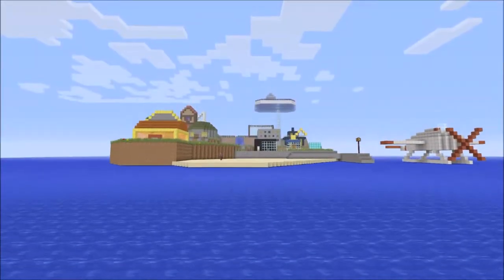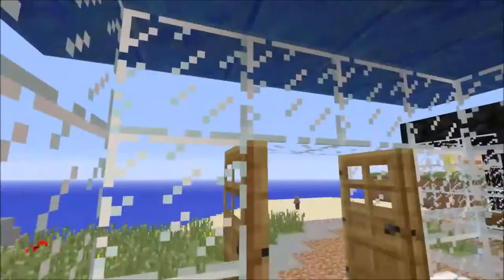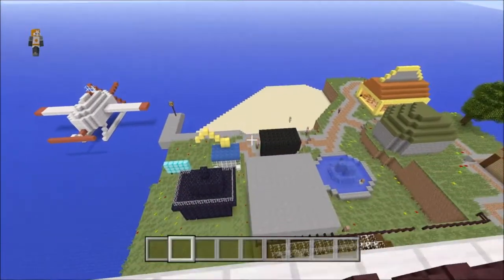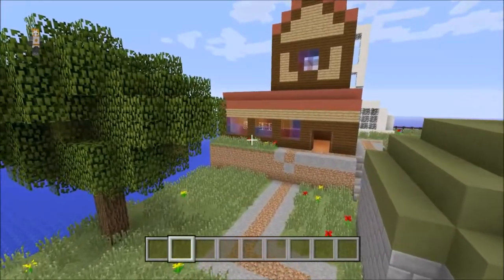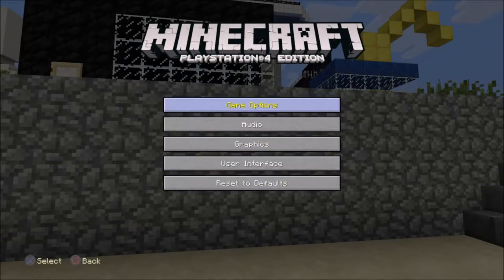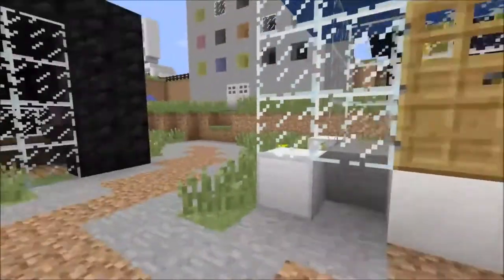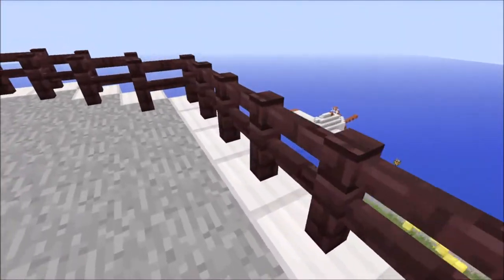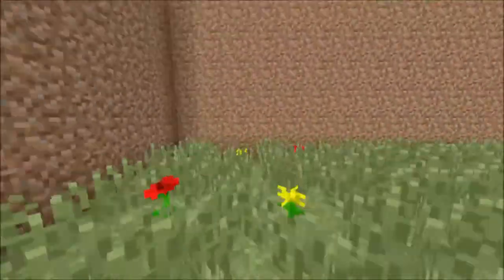I Recreated A Videogame Island When I Was 10!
A couple of years ago,  I recreated the island from Tomodachi Life. I don't remember what sparked this idea, but I reckon I was just bored. Good thing I am able to make a video about it now! That's Pretty dank!